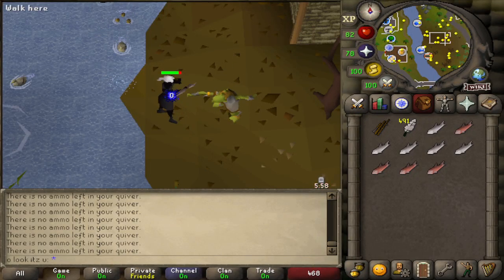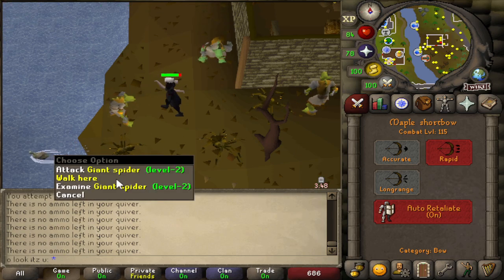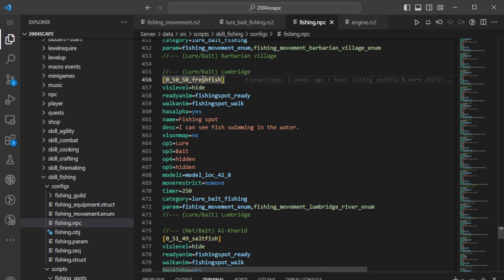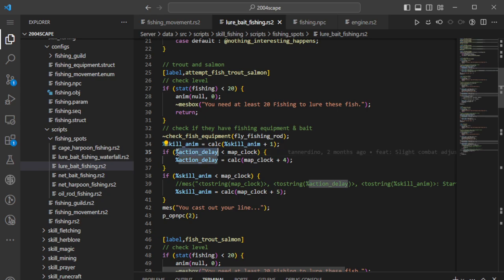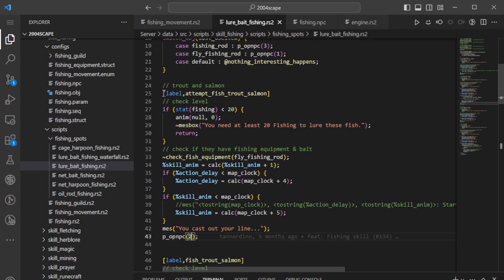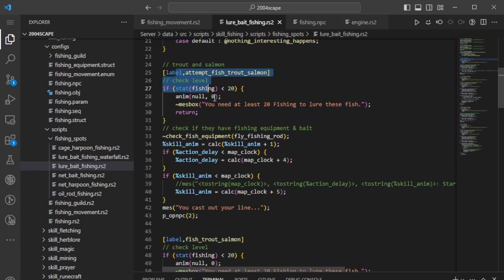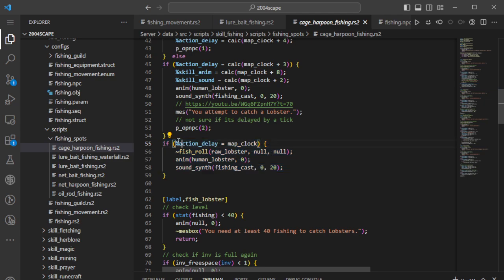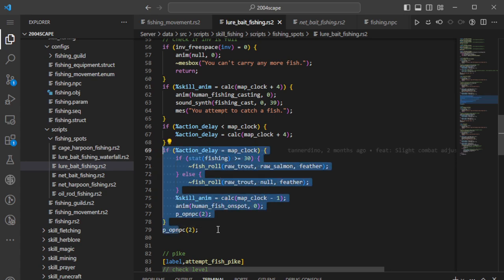The reason 2t fishing doesn't work for fly fishing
Just to be clear, I wrote the code in the video! It's my interpretation of how they coded fishing. If you're curious, you can test the code yourself I'd also like to point out that the npc data is from the client cache, so the npc config I show early in the video is authentic, fishing spots do indeed have hidden op's in both OSRS and 2004.